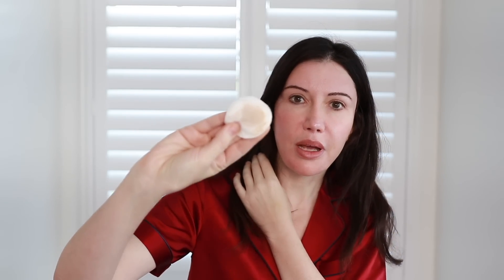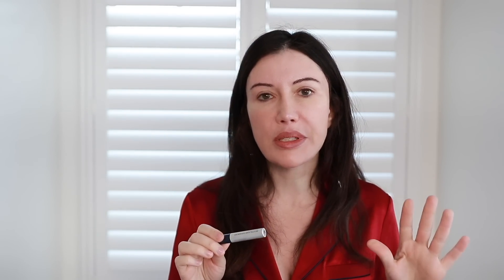My Nighttime Skin Routine (Lorry Hill)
Looking for a nighttime skin routine that will moisturize your skin while avoiding any dryness? My routine is perfect for those with oily or dry skin, and it's specifically designed for those over the age of 27 to 55.

In this video, you'll learn about my nighttime skin routine and how it can help you achieve healthy, moisturized skin without any of the oiliness or dryness that can be common with traditional nighttime skin routines. You'll also see how my routine can help you maintain your skin's anti-aging properties over the years!
This video is about my nighttime skin routine: I have used these products for months and believe they are the very best,

Cerave Hydrating Foaming Oil with Squalene
Bioderma H20 Micellar Water, Makeup Remover
Revitalash Lash Conditioner
A Shaba Eye Complex Drunk Elephant
Valmont Hydra Eye Serum
Roc Retimol Correxion Anti aging Wrinkle Night Cream
Sunday Riley Lactic Acid
The Ordinary Lactic Acid
Sunday Riley Luna Night Oil
Sunday Riley Power Couple Kit (Lactic Acid and Luna Night Oil)
Drunk Elephant Protini Polypeptide Cream. Protein Face Moisturizer with Amino Acids
Mario Badescu Seaweed Night Cream
BIOSSANCE Squalane and Omega Repair Moisturizer. Rich Moisturizer
Biossance Sugarcane Squalene Oil
Dr. Dennis Gross Light LED Mask